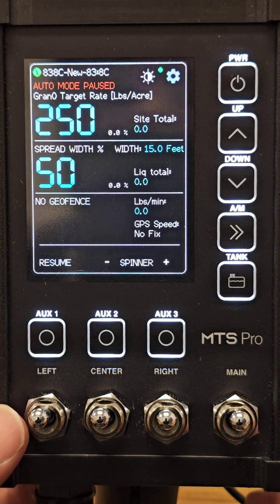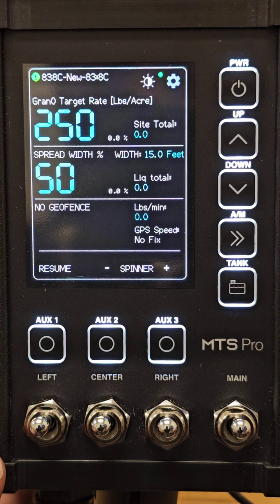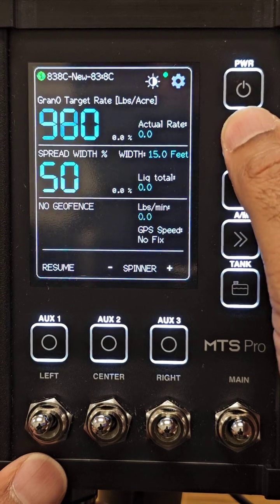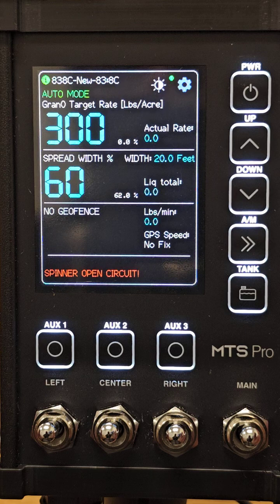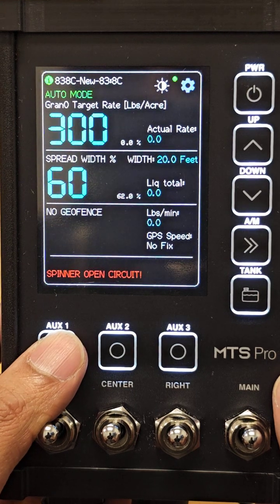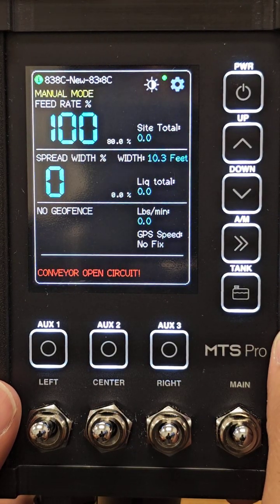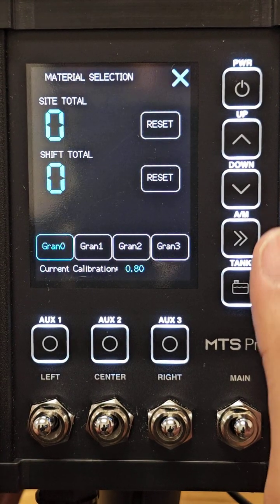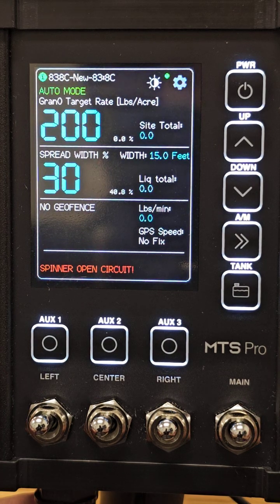Operation instructions - MTS PRO - Hydraulic Controller For Granular (parking lots)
A high level overview of how to run the MTS pro hydraulic controller for granular in a parking lot application.
The video covers automatic and manual modes with general instructions on how to use the unit and some high level diagnostics.